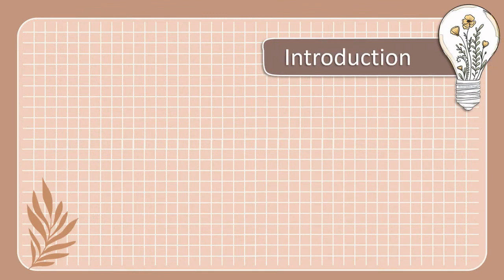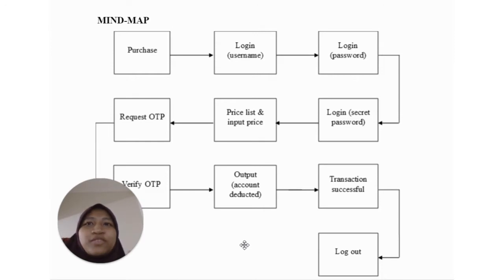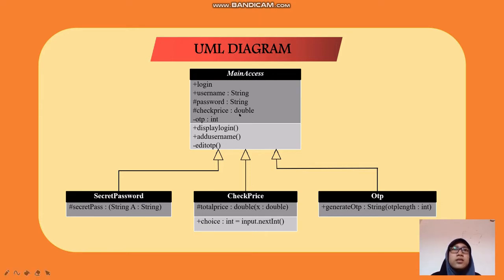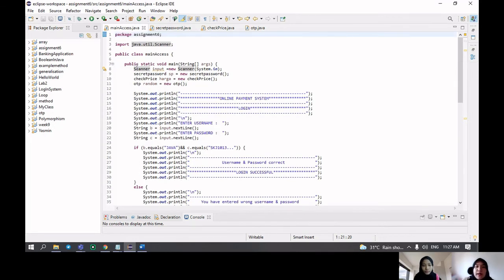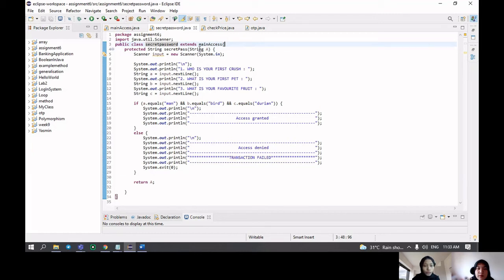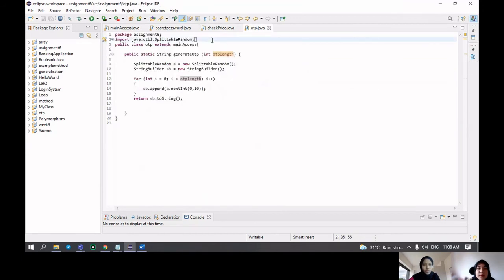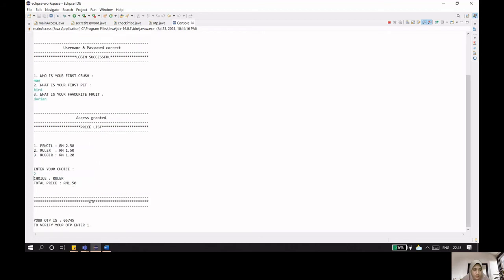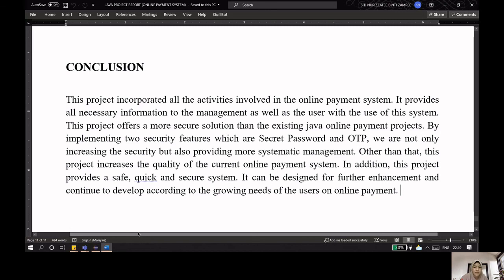SKJ1013 - Java Project Presentation - (Online Payment System)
- Siti Nurizzatee Binti Zamree 1200558
- Yasmin Iman Binti Ahmad Soalahuddin Al-Thani 1200606
- Nur Liyana binti Abdul Aziz 1200546
- Nur Fatin Izzati binti Mamat 1200560
- Nur Farihah binti Abu Azhari 1200556
- Nurul Afiqah binti Salihuddin @ Salih Huding 1200605